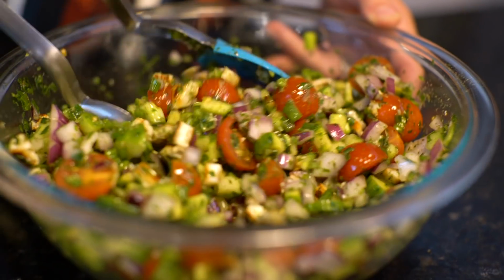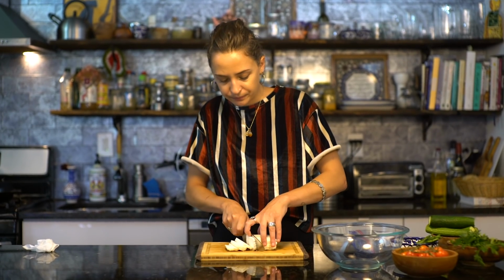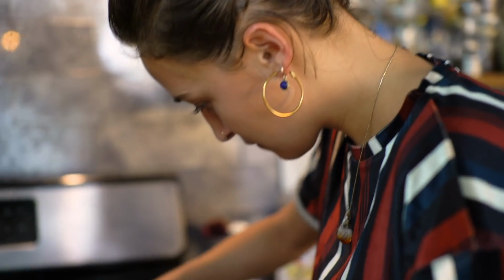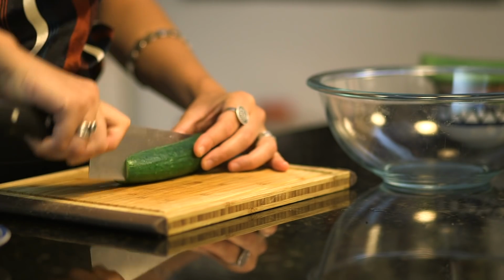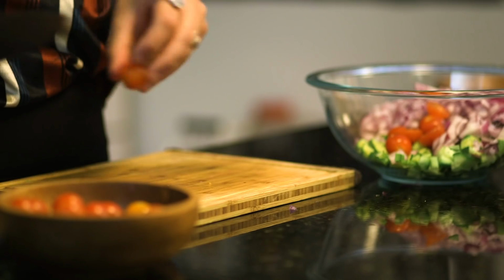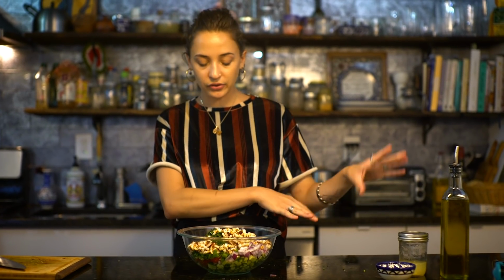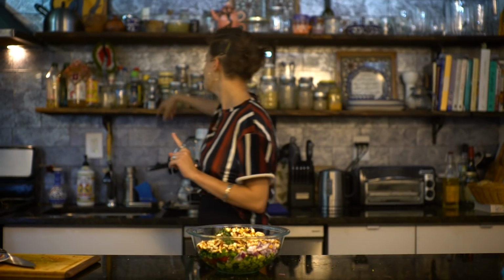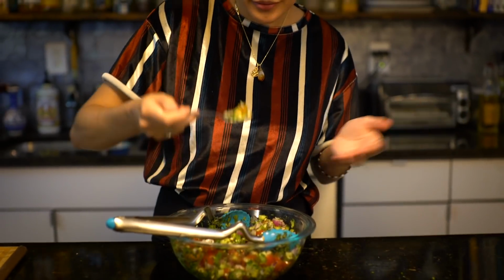Palestinian "Yasma's Salad" | Sahtein!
Y’all are going to love this one. What my family calls "Yasma’s salad", or commonly known as a “Shepard salad” is a family favorite and I’m sure it will become yours too.
It is beautifully adaptable and I change what I put in it depending on the day. It can be as simple as onions, tomatoes and a lemon-olive-mint dressing, or as complex and colorful as the one I made here today. Plant based, if you omit the halloumi cheese.

Let me know how you decide to make yours! ALF SAHTEIN!
Thanks to angel Katelyn Rebelo or shooting these recipes with me🧡

I teach virtual cooking classes! Check me out.